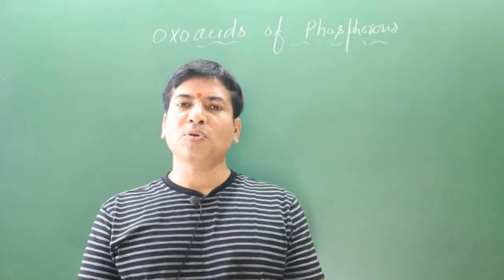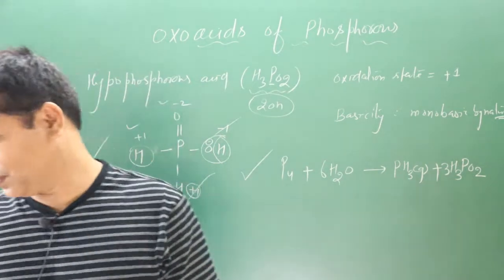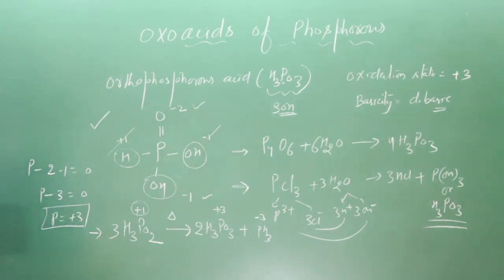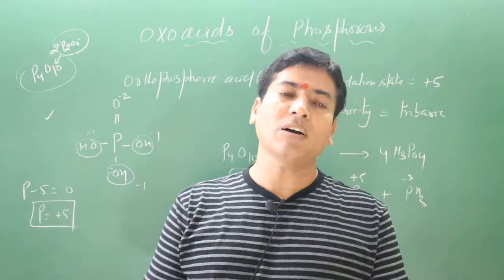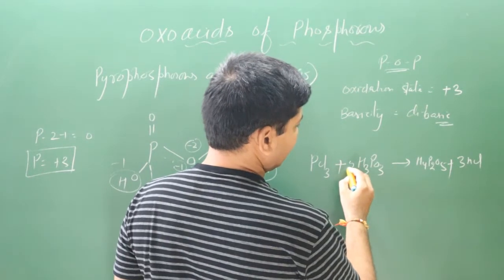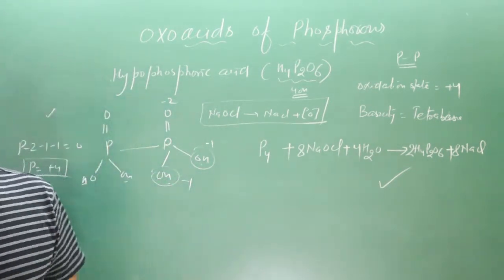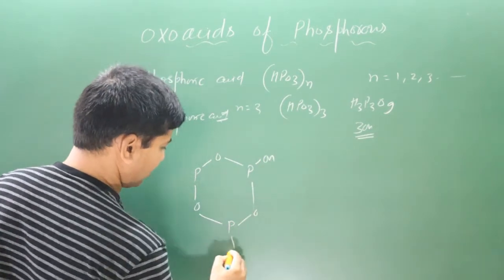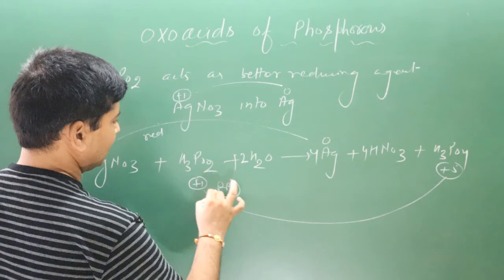Oxoacids of phosphorous | Nitrogen family | P Block | Class 12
NCERT # chemistry # Inorganic chemistry # P block elements # P block elements class 12 # Nitrogen family

The video explains about the oxoacids of phosphorous, Group 15 elements, nitrogen family.

# Inorganic chemistry # Inorganic crash course # Inorganic chemistry kota factory # Inorganic chemistry class 11 # Inorganic chemistry class 12 # P block elements class 12 # P block elements class 11 # P block elements
P block one shot jee # P block one shot #  Nitrogen family class 12
 # nitrogen family # oxoacids of P